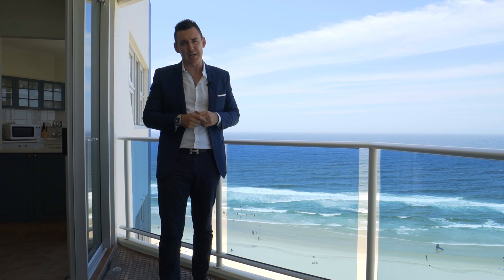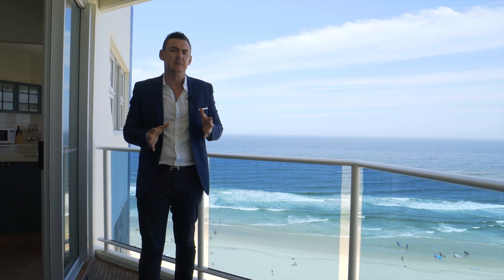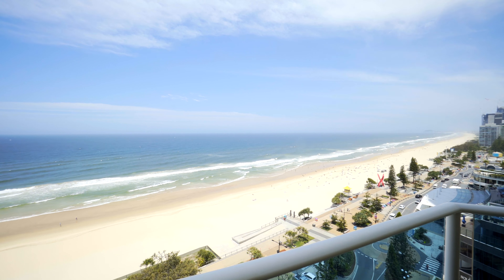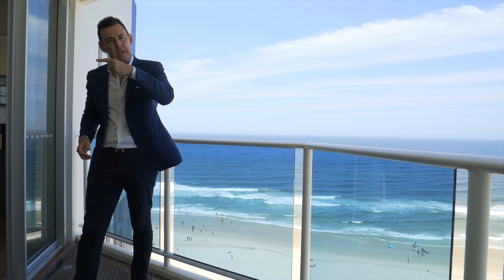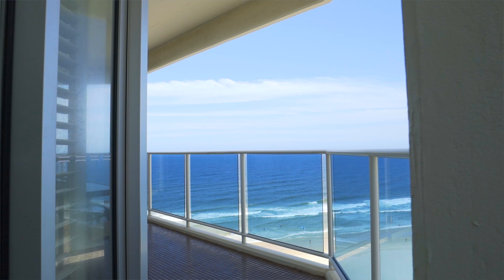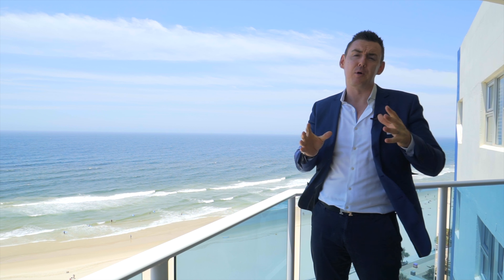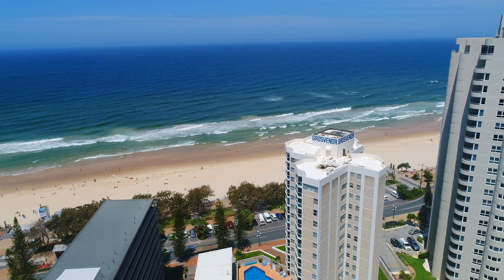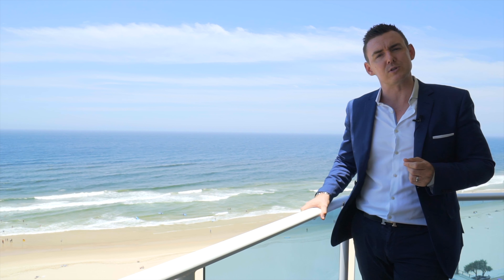Penthouse 56 Grosvenor - 26 The Esplanade, Surfers Paradise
Captured by your award winning video production team - Elite Media. Servicing the Gold Coast & Brisbane.